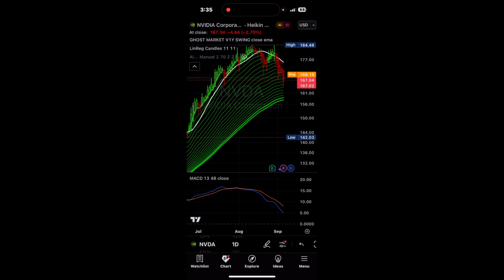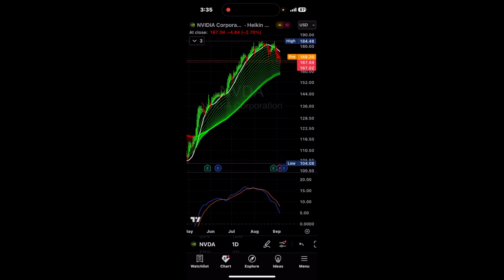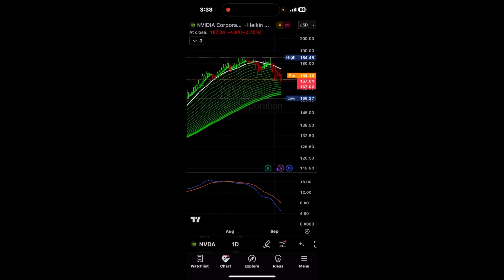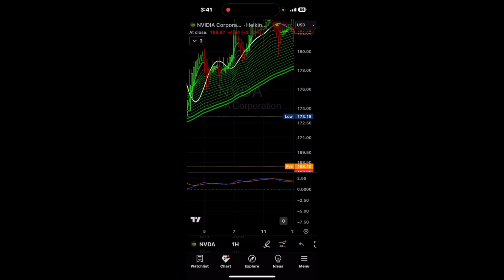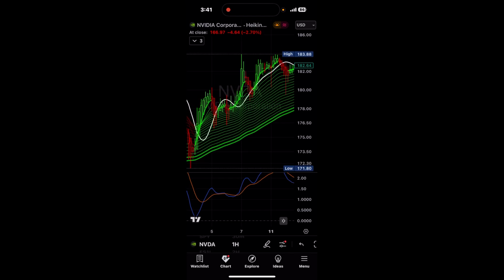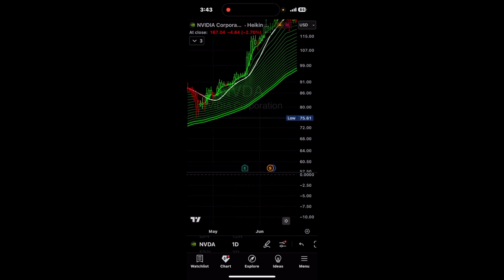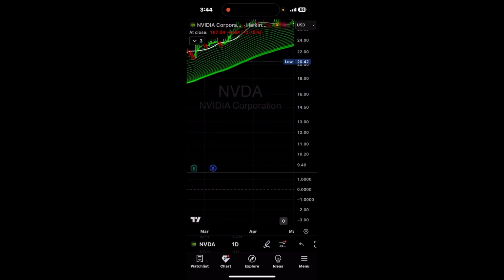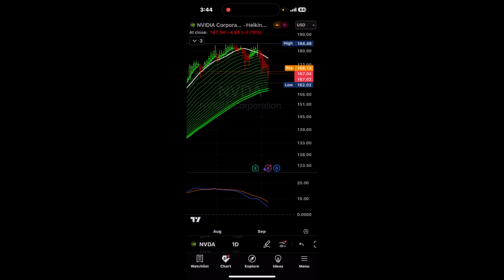How To Trade NVDA (NVIDIA) with 3 Powerful Indicators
Summary: How To Trade NVIDIA using Custom Ribbons and MACD